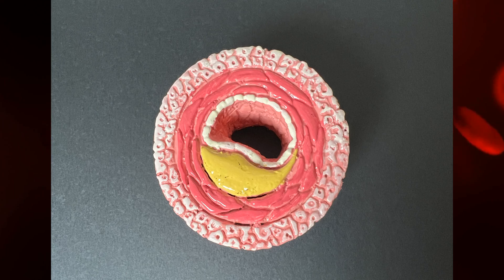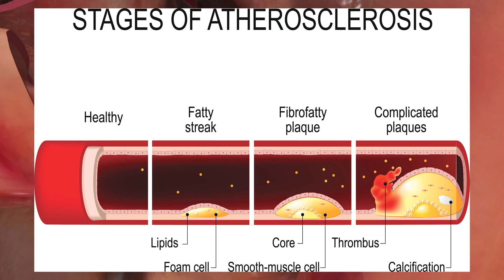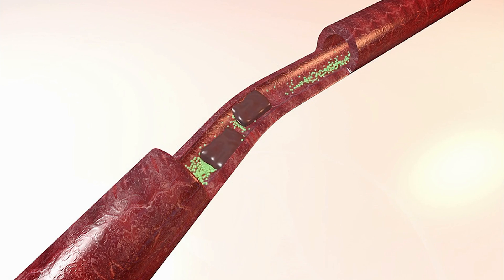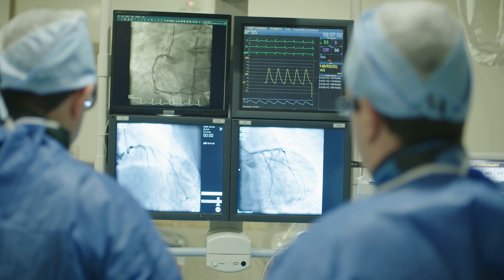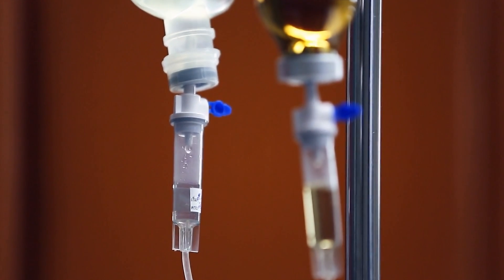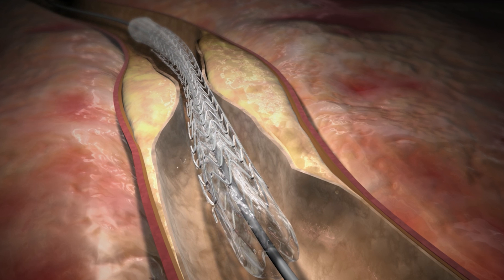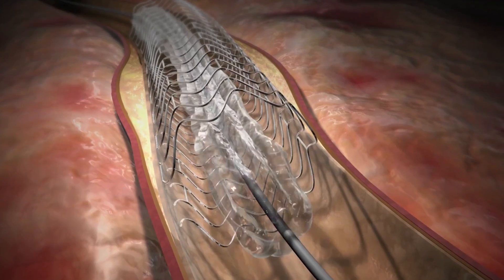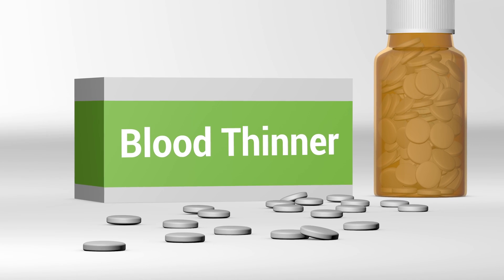What goes on inside the artery during a heart attack | Heart attack classification.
A heart attack or myocardial infarction occurs abruptly when fatty plaque within the wall of the artery becomes disrupted with the result that clot develops inside the artery. When the clot blocks the artery completely it produces an emergency situation that needs urgent attention. This type of heart attack causes a change in the pattern of the trace that is seen on the electrocardiogram where the ST segment becomes raised. This is known as an ST-elevation myocardial infarction (STEMI) and can cause long-term damage to the heart if not managed promptly by placing a stent to open the artery or using a strong clot dissolving medicine. When the ST segment on the electrocardiogram is not raised, the heart attack is classified as a non-ST elevation myocardial infarction (NSTEMI).  Both STEMI and NSTEMI heart attacks can cause enough damage to be considered major heart attacks. Professor Barlis discusses these types of heart attack in greater detail.